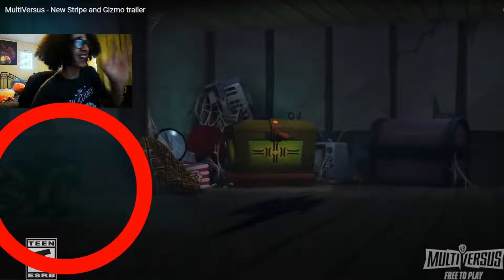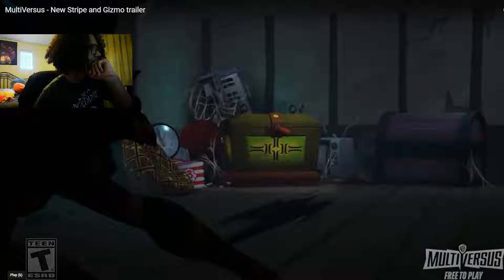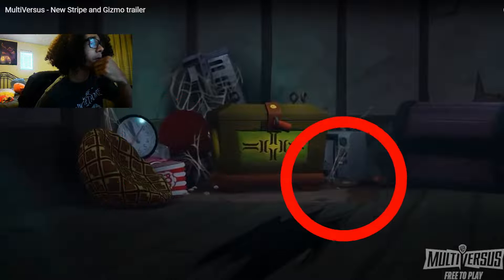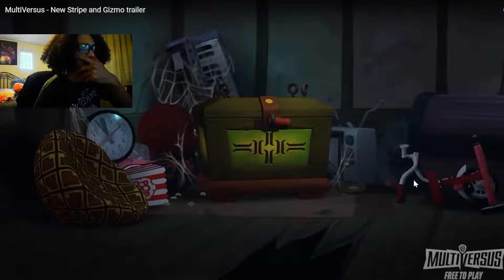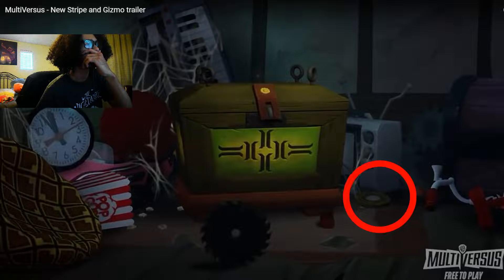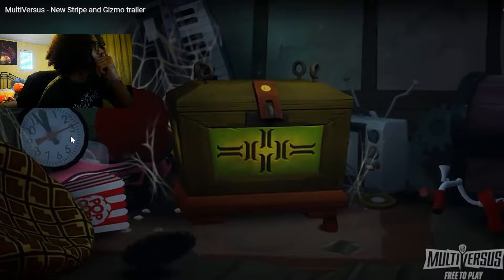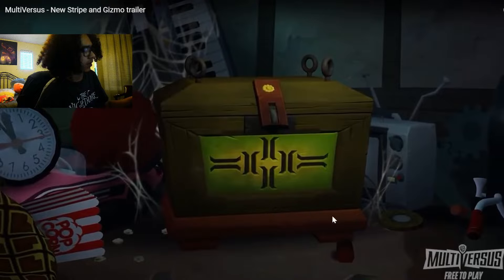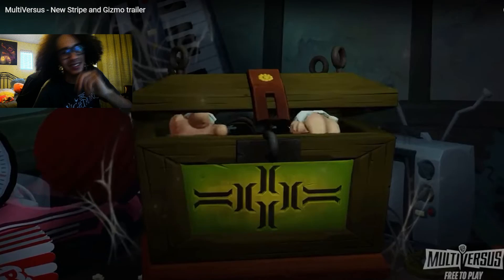References to possible move set? Analyzing references/Multiversus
couldn't upload or anything had some minor computer problems sorry for the delay